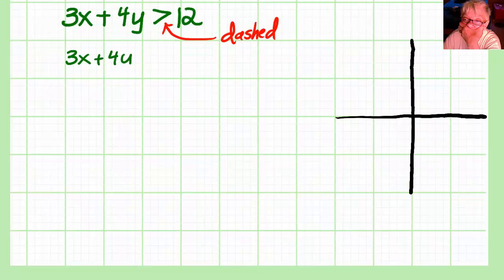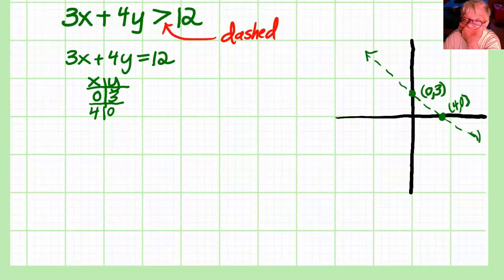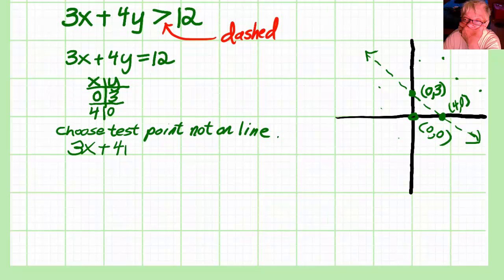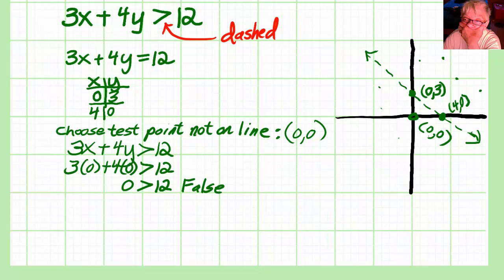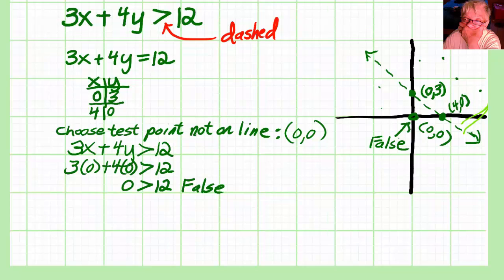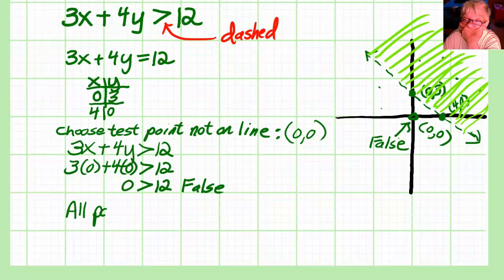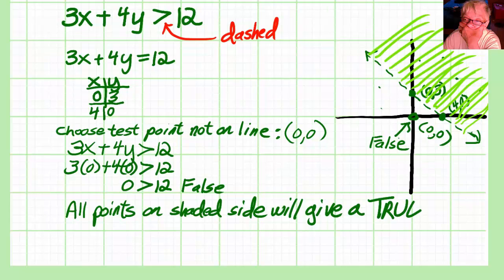Linear Inequality in 2 Variables, with captions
In this video, we solve a linear inequality in two variables, which means we graph something like a line and then shade one side of the line.  Which side?  Watch the video.